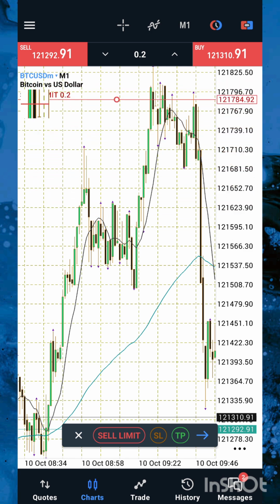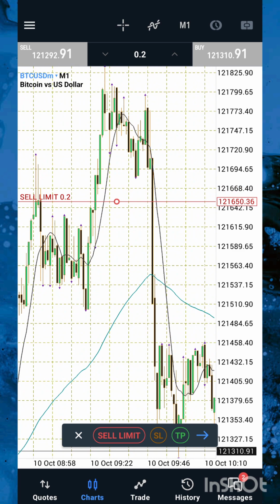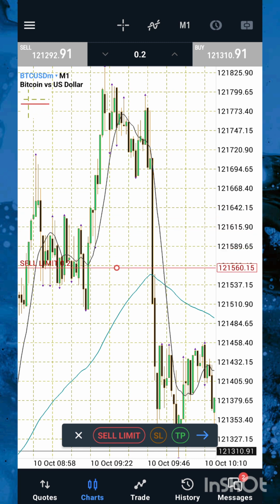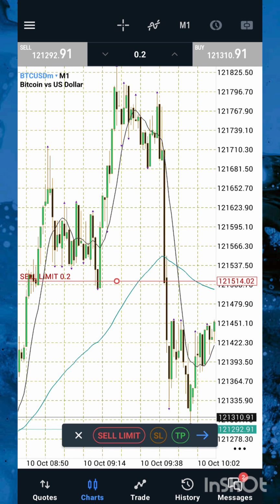Scalping Success: How to Bounce Back from Losing Trades